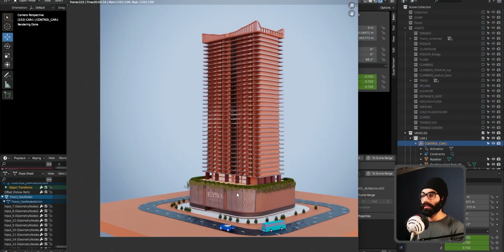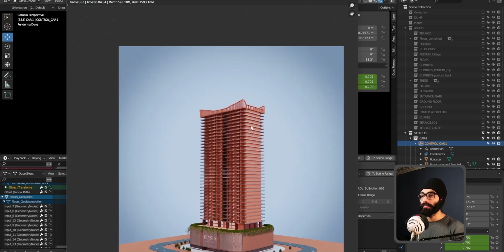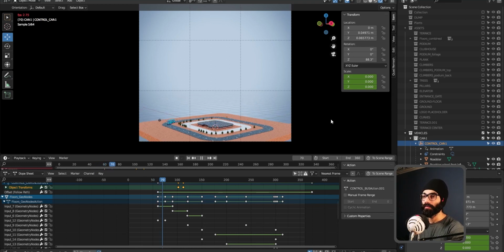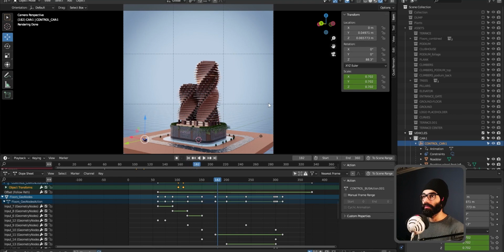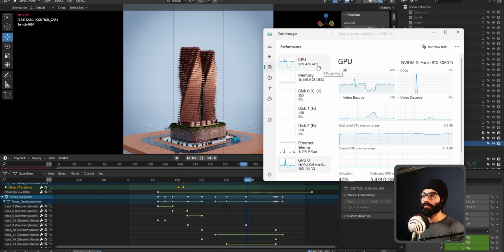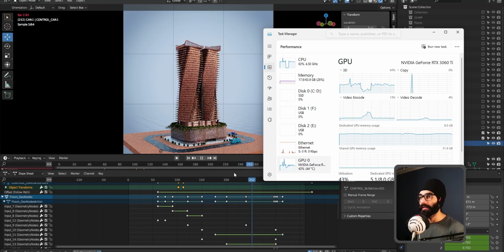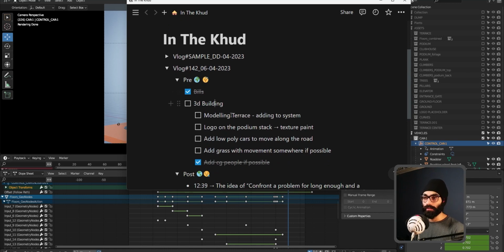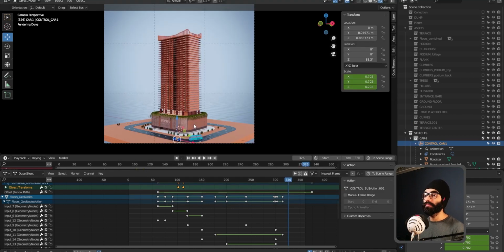Texture stretching across instances struggle to figure | Wrapping up building project